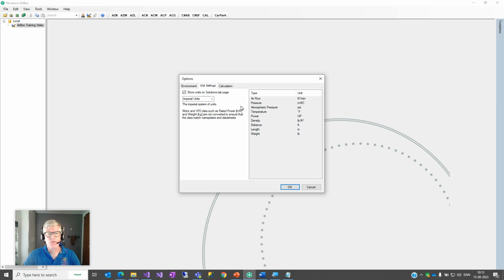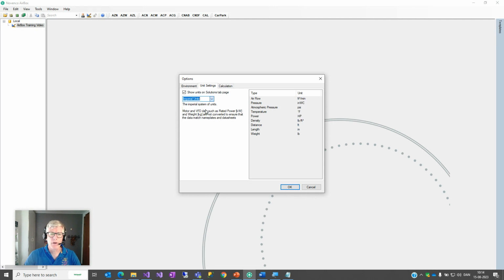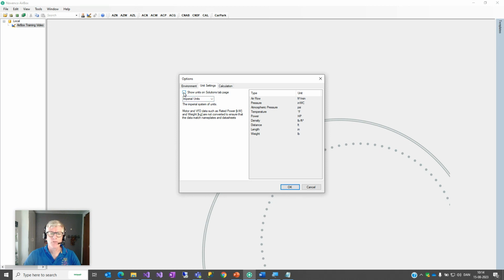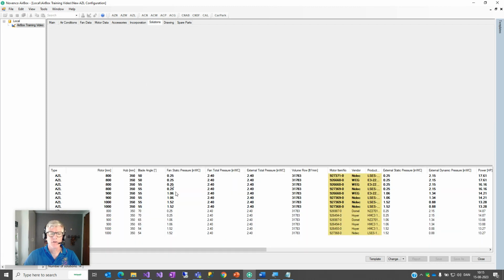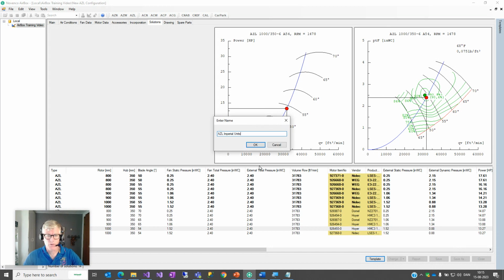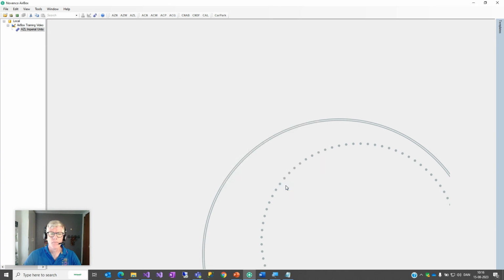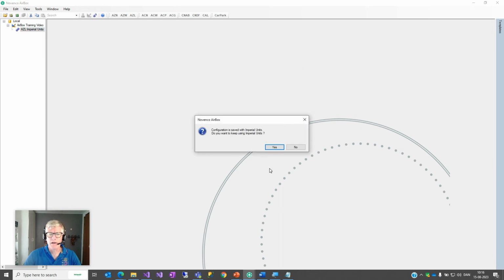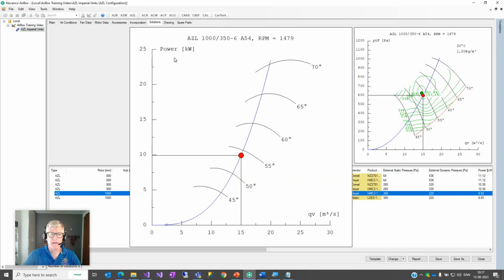AirBox Training Video #3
Introducing Unit Settings and Imperial Units.